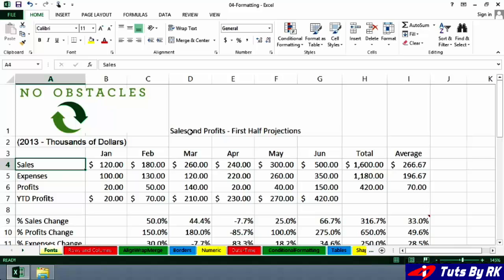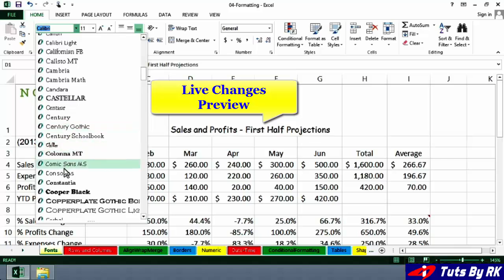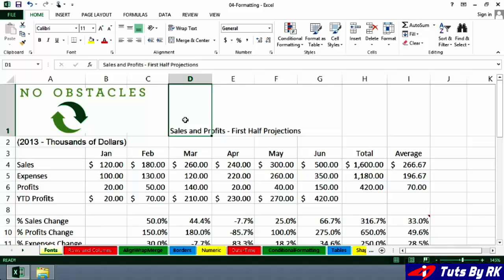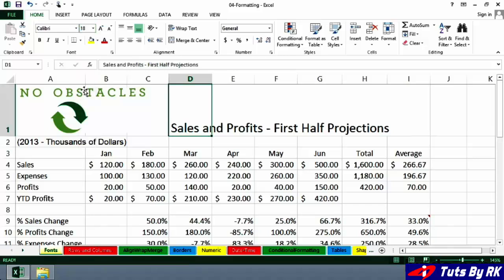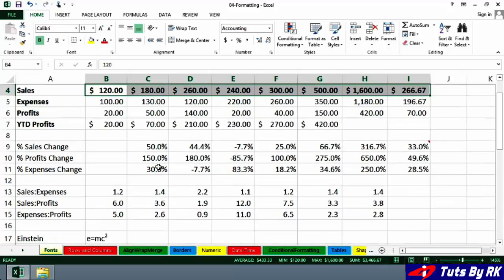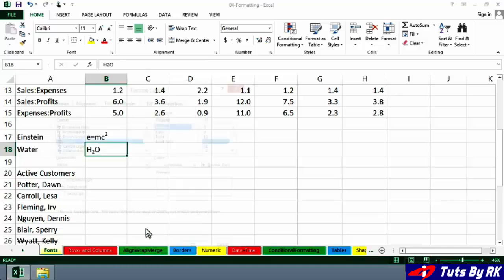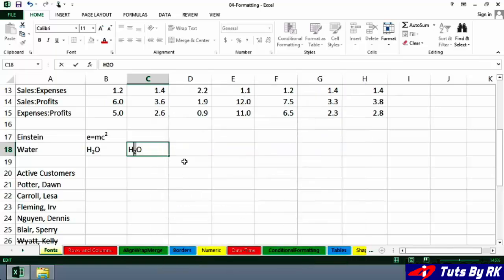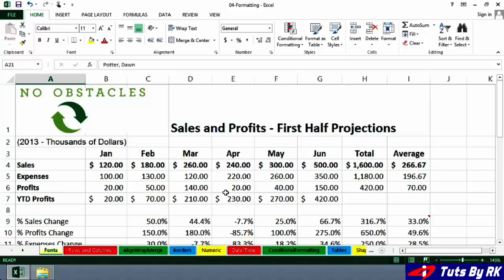Tuts By RK: Excel 2013 Font Formatting superscript subscript and more-1 (Beginners)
Font Formatting like superscript, subscript and more. Ctrl+1 is the most usable shortcut for excel.  Most Excel users know how to apply basic numeric and text formats. But users who push beyond the basics will create more readable and effective sheets.